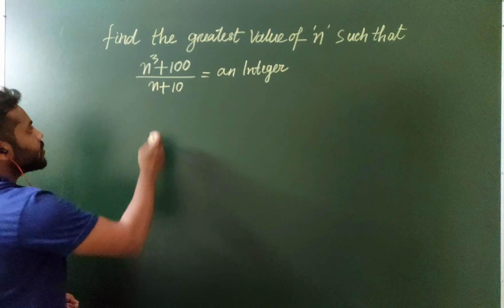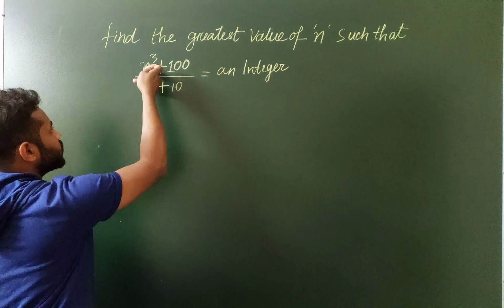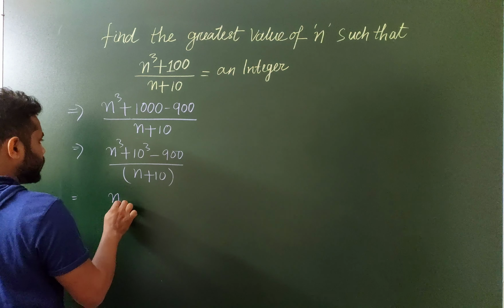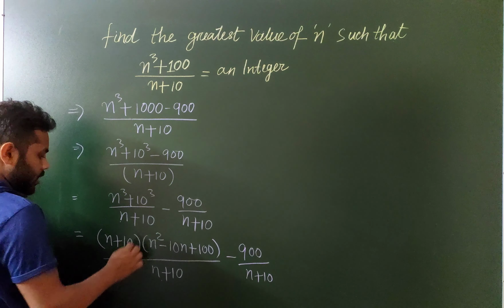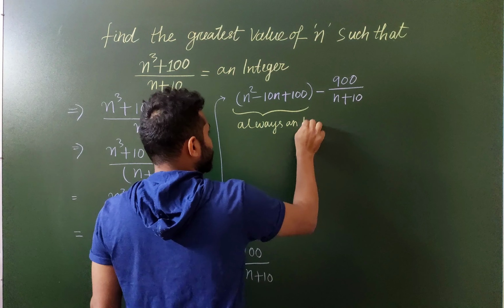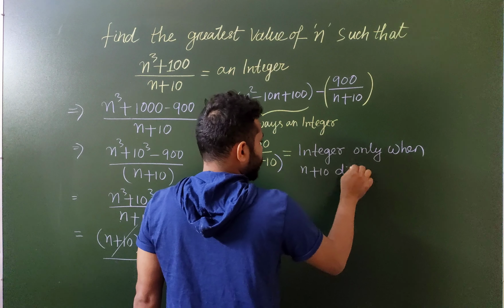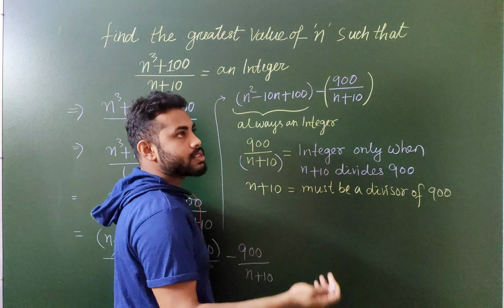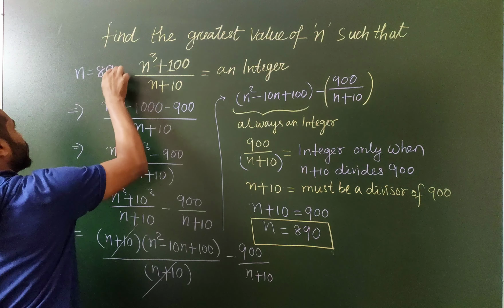One number theory problem for beginners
join our WhatsApp community here-